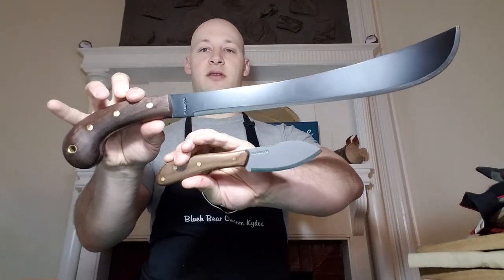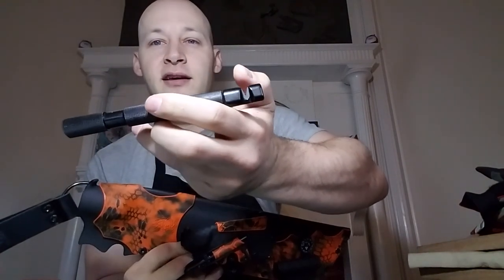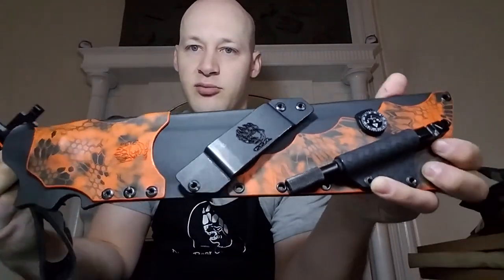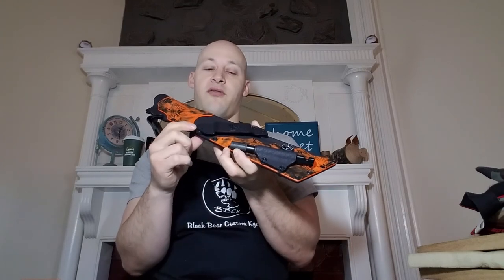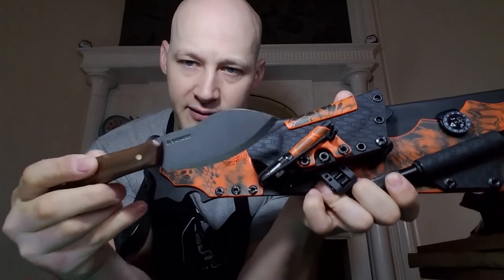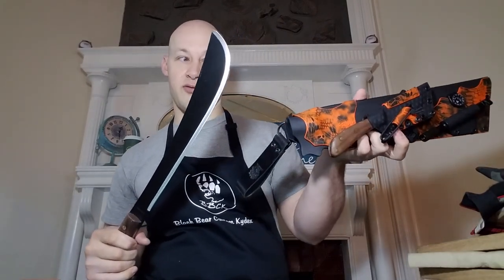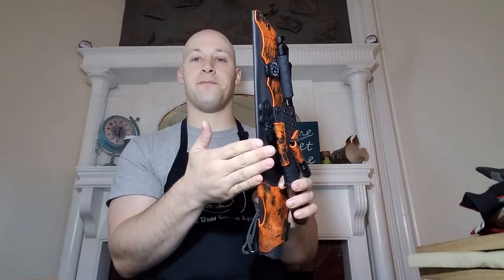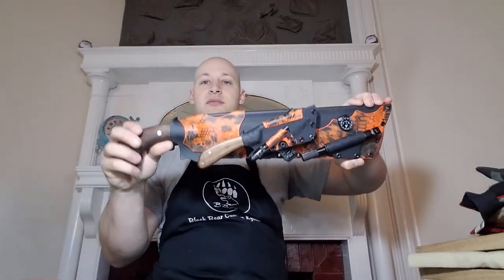Condor Golok and Nessmuk Piggyback Sheath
This custom rig was made by Black Bear Custom Kydex for Tim of Indianapolis. It features a quick detach system so you can separate the two knives without The use of any tools! The knives are the Condor Golok machete and the Condor Nessmuk. Attached are the Exotac FireROD, Lansky LCD02 Tactical Sharpening Rod, and Suunto Clipper compass. Colors: Flat Black, Kryptek Extreme Hunter Orange, and Black Basket Weave. Leather dangler and molle loks for the carry methods.